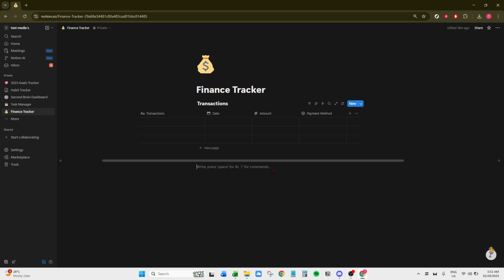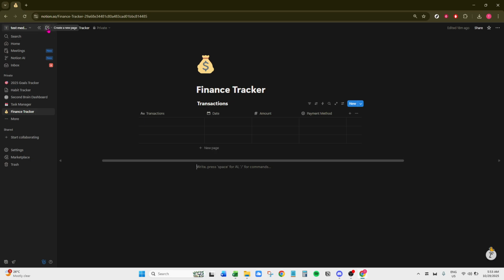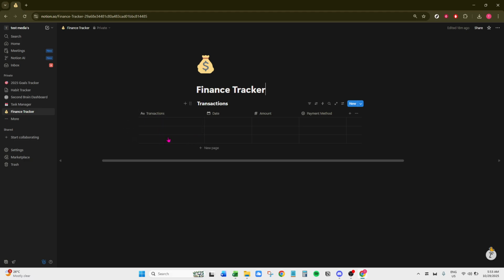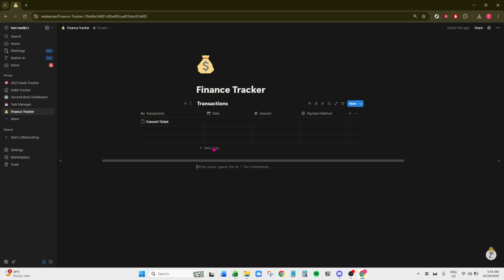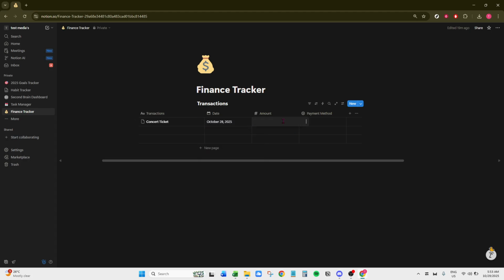How To Track Your Finances Using Notion [2026 Guide]